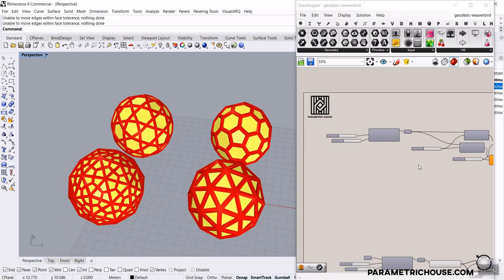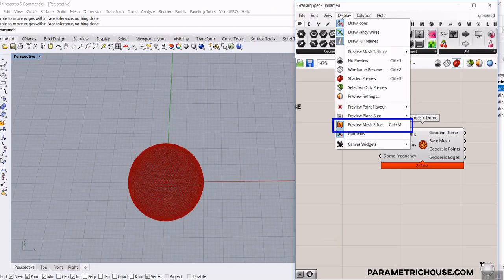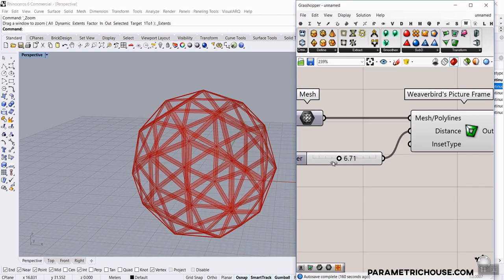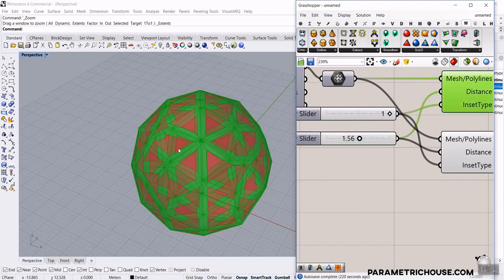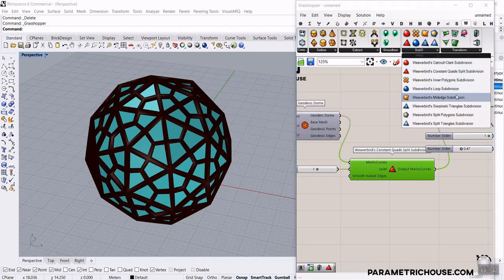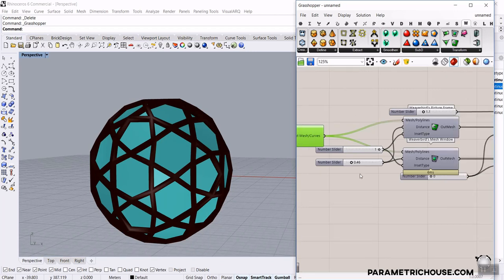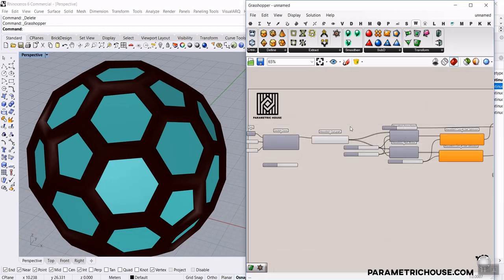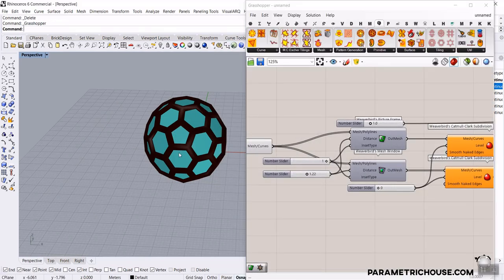Geodesic Dome (Grasshopper Tutorial)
In this Grasshopper tutorial we are going to use the Parakeet's Geodesic dome component and then combine it with Weaverbird to model some different variants of the main Geodesic mesh model.